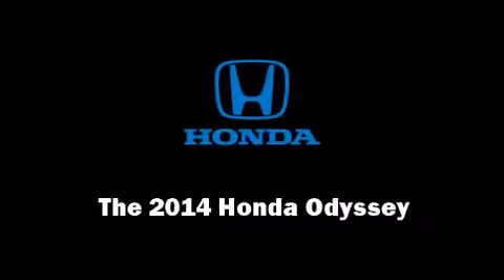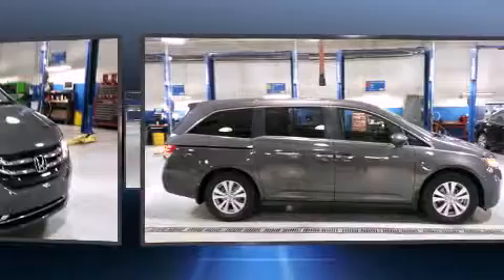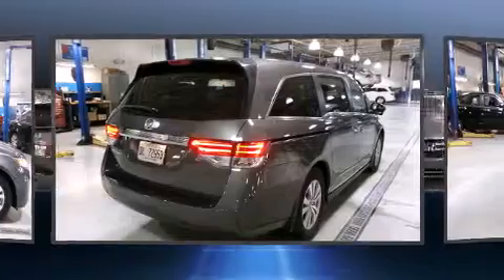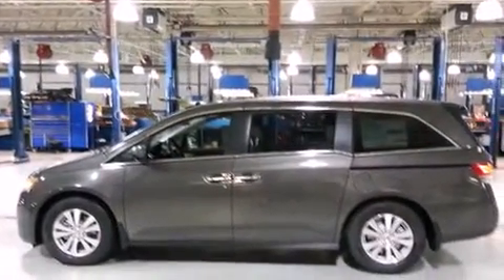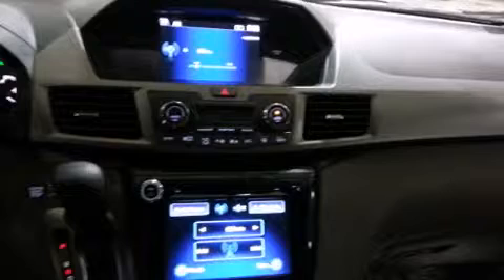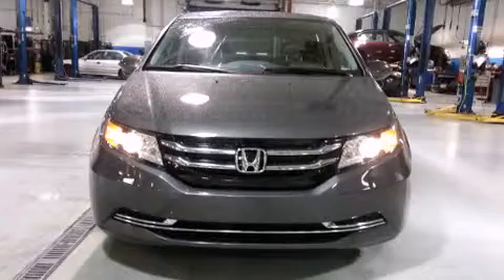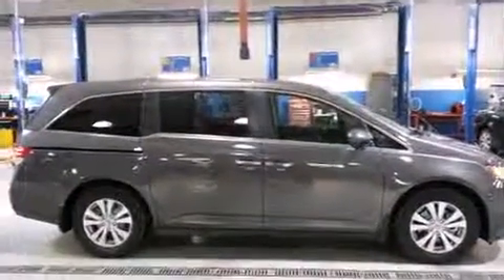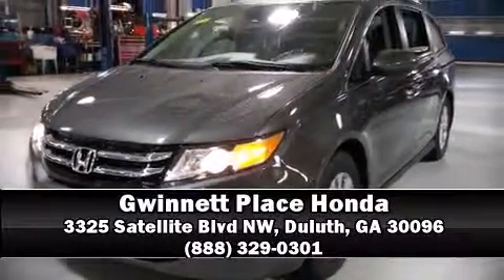2014 Honda Odyssey EX in Duluth, GA 30096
Sensibility and practicality define the 2014 Honda Odyssey. It features an automatic transmission, front-wheel drive, and a 3.5 liter 6 cylinder engine. Top features include front dual zone air conditioning, front and rear reading lights, a tachometer, power front seats, a built-in garage door transmitter, a trip computer, removable floor console, and 1-touch window functionality. Storage solutions are integrated throughout the interior, demonstrating thoughtful attention to detail. Third row seats provide an even greater maximum passenger capacity. Premium sound drives 7 speakers, providing you and your passengers a sensational audio experience. Honda ensures the safety and security of its passengers with equipment such as: dual front impact airbags, head curtain airbags, traction control, brake assist, anti-whiplash front head restraints, a security system, and 4 wheel disc brakes with ABS. Electronic stability control stands out as a technologically savvy innovation, keeping you better connected to the road. Our knowledgeable sales staff is available to answer any questions that you might have. They'll work with you to find the right vehicle at a price you can afford. Come on in and take a test drive!